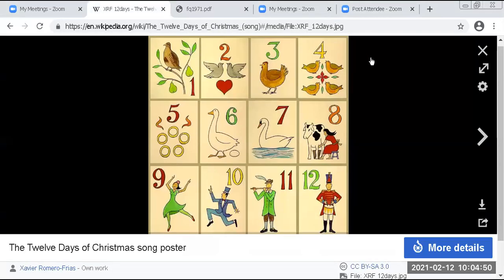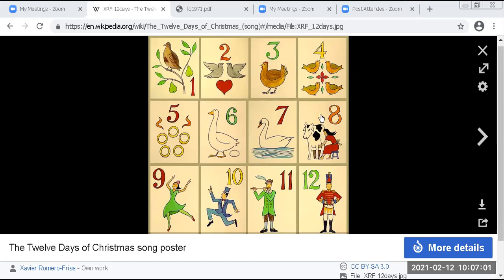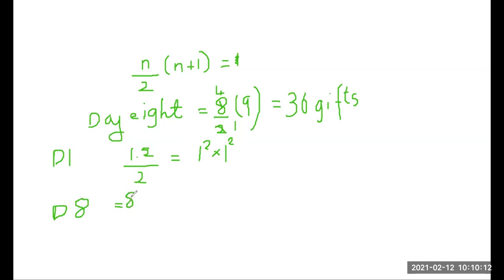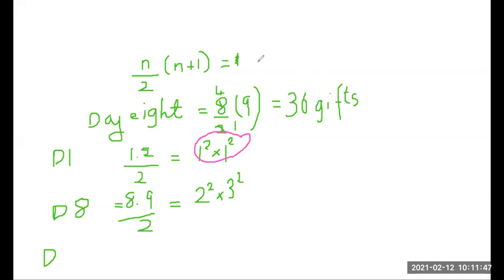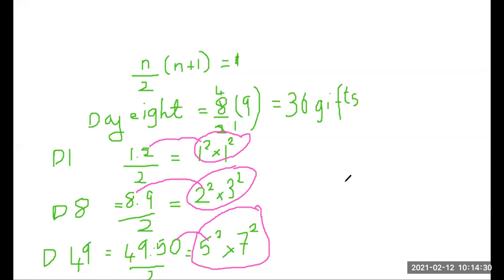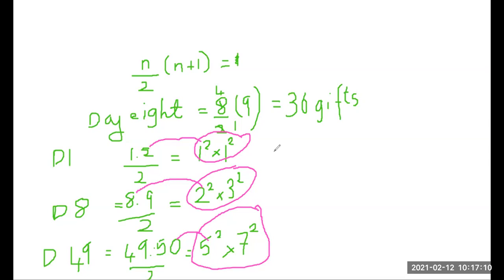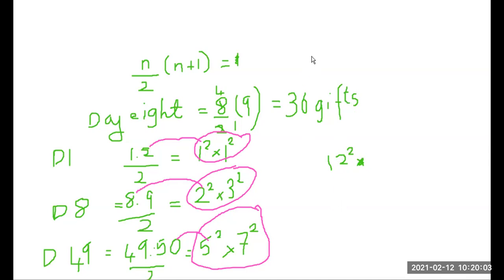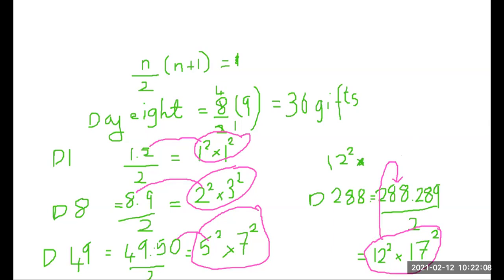Triangle square numbers using the 12 days of Christmas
An information 20 minute discussion between Annette Margolis and Father Kensy, a computer scientist and engineer, where they discuss the triangle square numbers using the 12 days of Christmas.